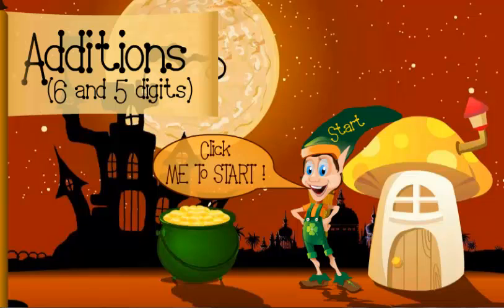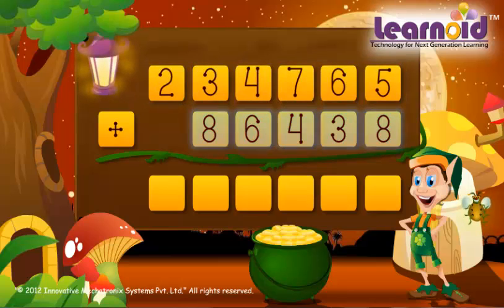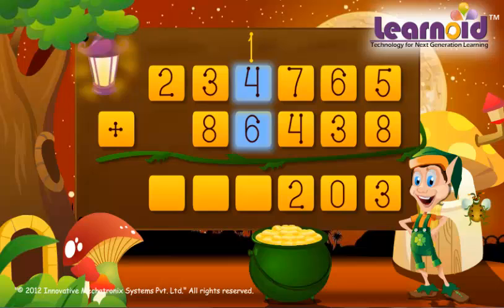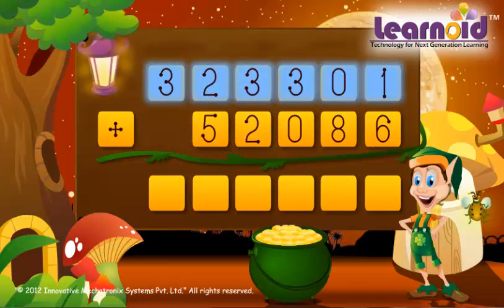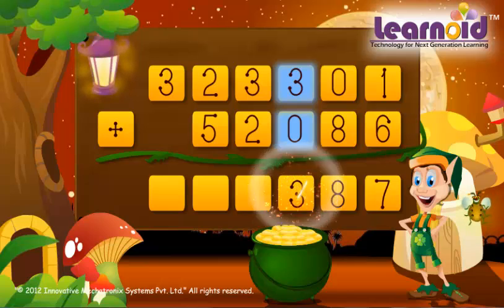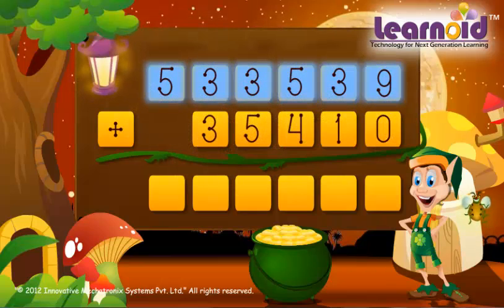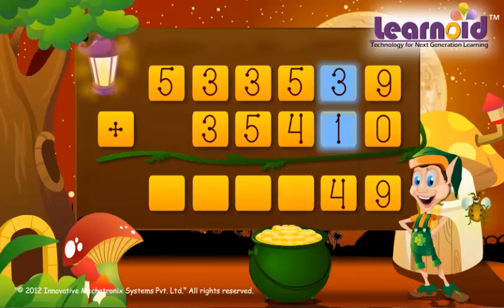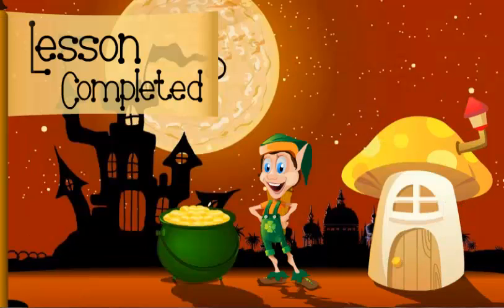Class 5: Addition of 6 Digits with 5 Digits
Class 5 Math Lesson: Addition of 6 Digits with 5 Digits